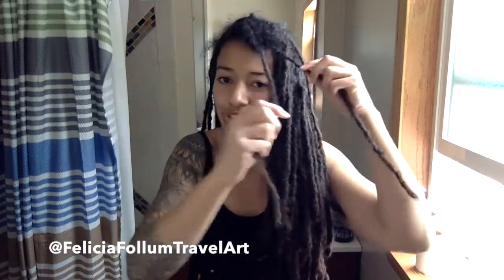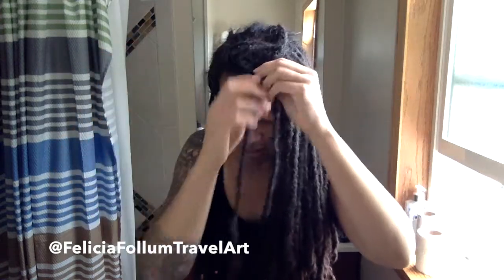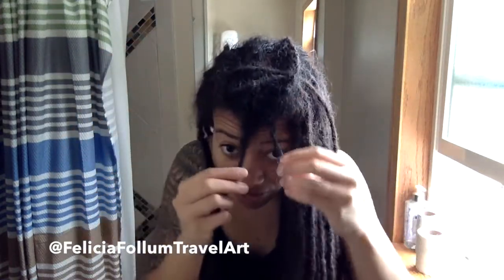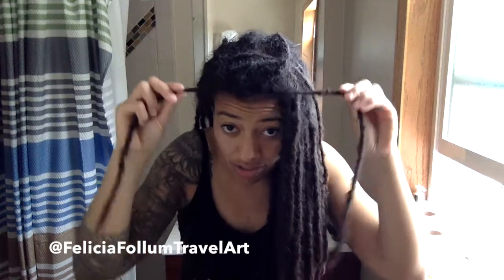VEDA Vlog - Dread Journey - 4 year 3 month - Washing Locs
Richland, WA
99352